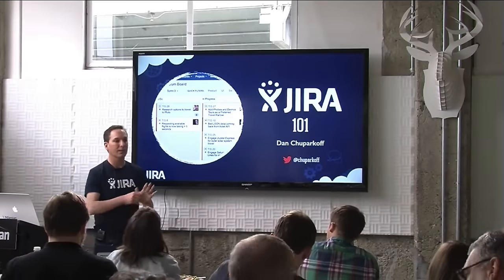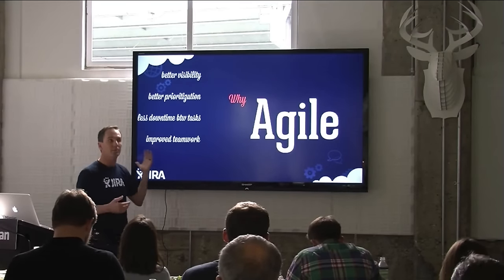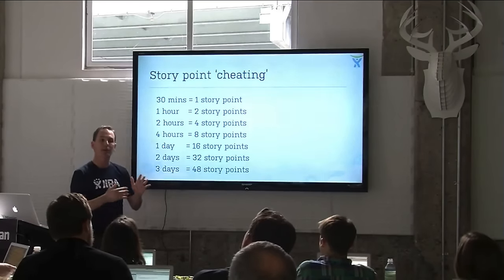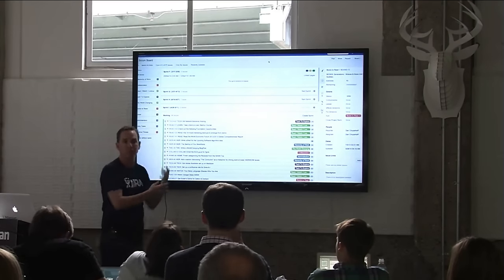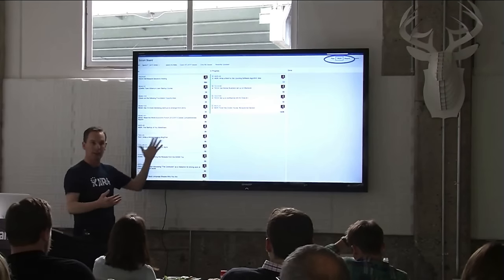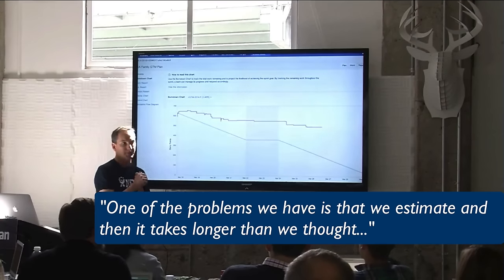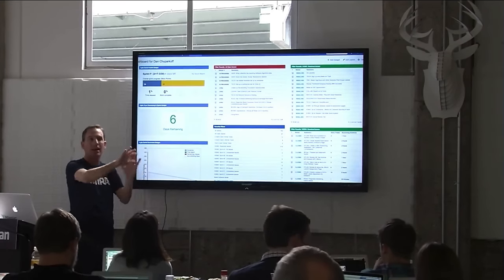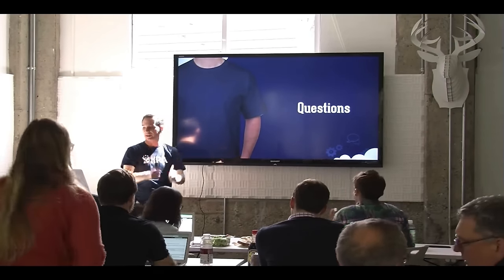Introduction to JIRA & Agile Project Management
Another talk in the series for Great Product Teams.

IN THIS VIDEO:
Join me for a brief introduction to JIRA & Agile Project Management.  I'll talk about basic Agile concepts. I'll show you basic JIRA planning and working with Scrum and Kanban.  And I'll show you the most important reports to master so you can build great product teams just like Atlassian.

The corresponding presentation deck for this talk can be found on Slideshare